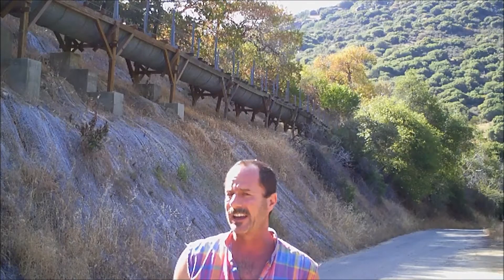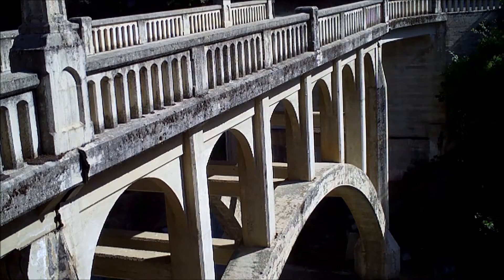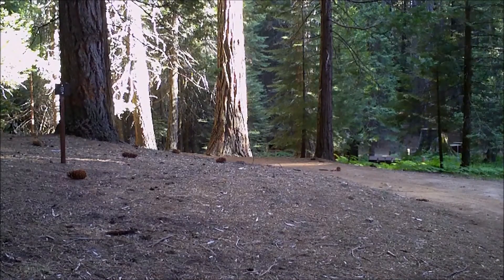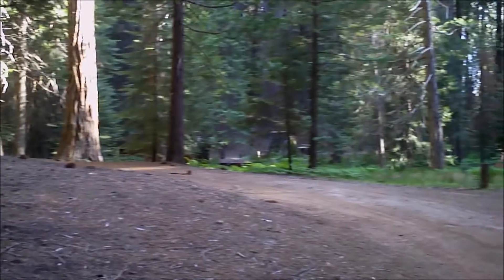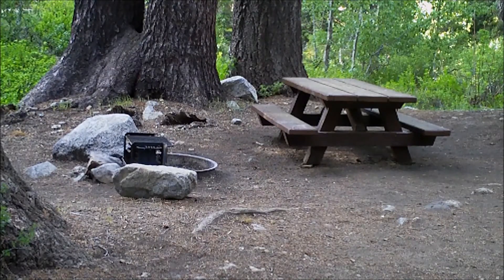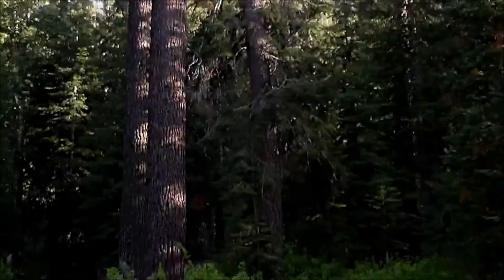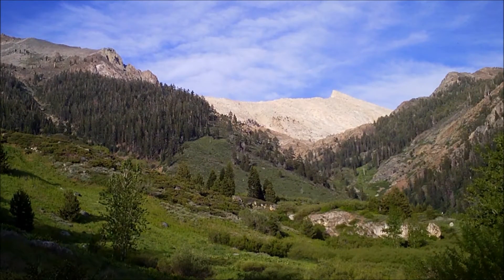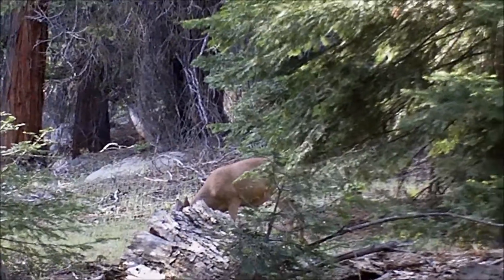Camping Trip 2013, Part 17, Mineral King Road, Sequoia National Park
There is great camping at the end of Mineral King Road in Sequoia National Park. The access is south of the rest of Sequoia National Park. Bad road limits access. No RVs or trailers. Atwell Mills and Cold Springs campgrounds are great. Small seasonal market. Great hiking and trees.